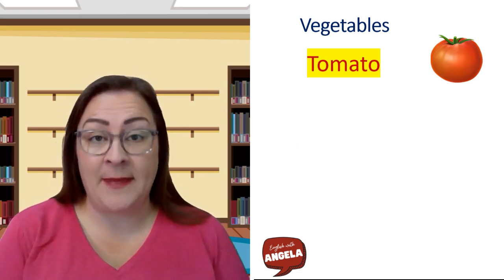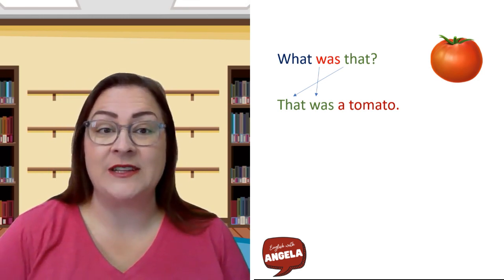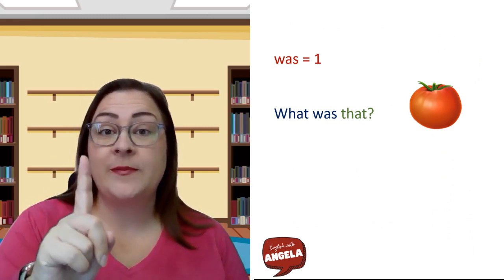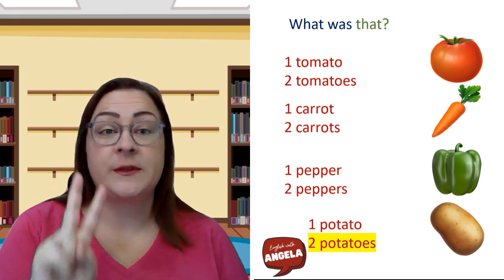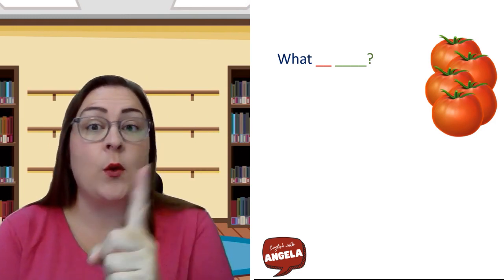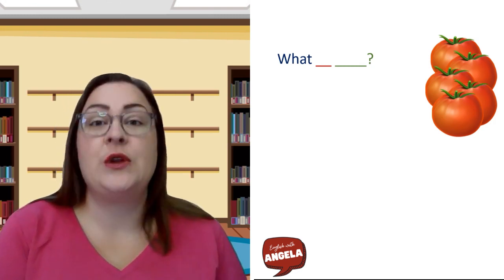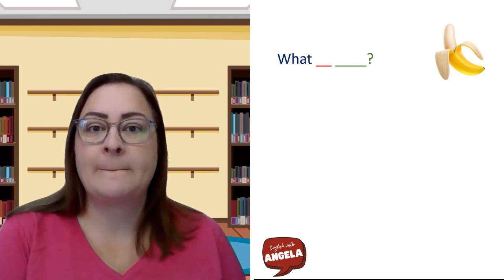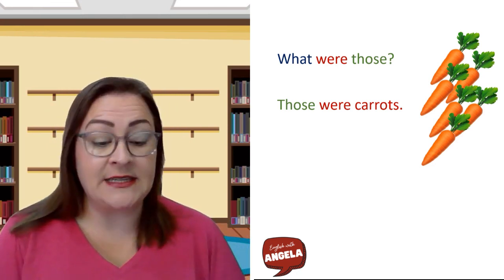✅FREE english COURSE: ✅ Past Tense part 7✅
⚡ How to improve your English language skills ⚡
1. Repeat each word and phrase after me.
- Try to say each phrase the same way I say it.
- Copy the way I say the words together at the same speed.
2. Repeat the lesson again the next day until you naturally sound the same as me.

This is a great way to practice your English pronunciation and improve your general English skills.

🟢 About this FREE english COURSE for beginners: LEARN to SPEAK english like a NATIVE by English with Angela 🟢
This is a Basic English course divided into levels and lessons. It starts at an absolute beginner level for those who have never had any English lessons and are starting from zero. There is continuity from one lesson to the next lesson.

NOTE: This English course is a work in progress and I will add a new lesson every week.

Subscribite a mi canal para poder seguir desarrollando videos que te ayudaran a mejorar tu ingles.